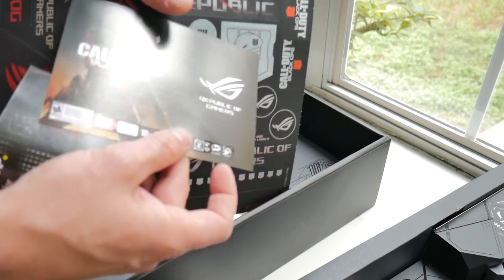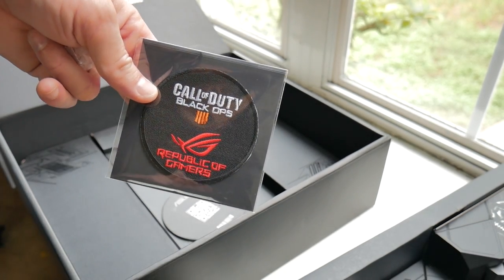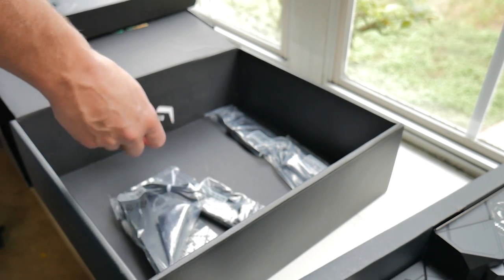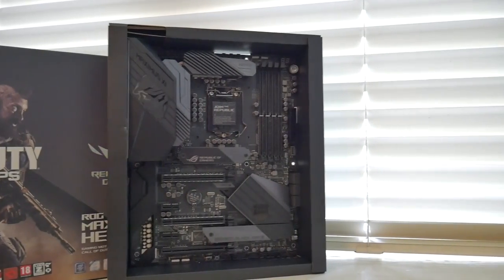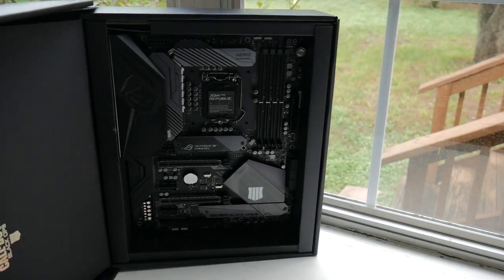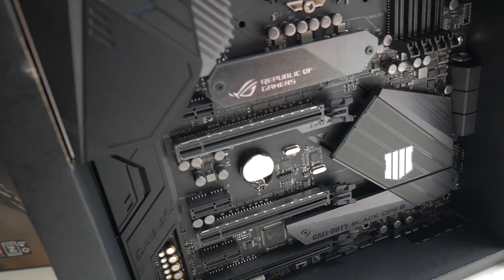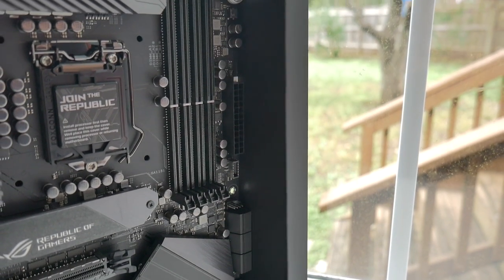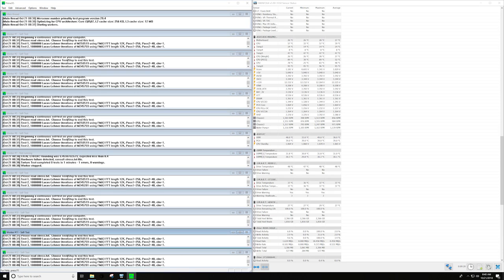Asus ROG Maximus XI Hero Call of Duty: Black Ops 4 Edition | Game Giveaway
ASUS ROG Maximus XI Hero

16GB Corsair Dominator Platinum @ 3200MHz